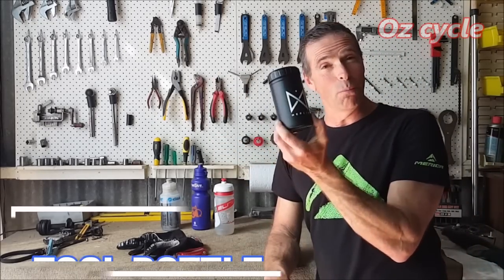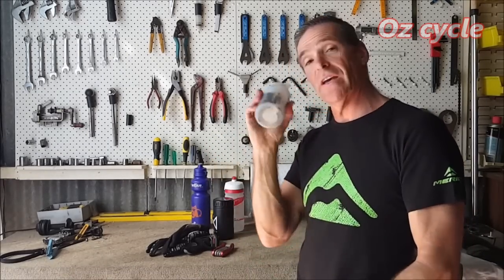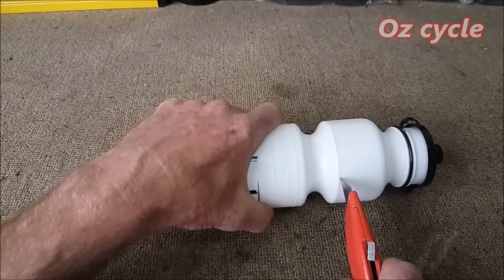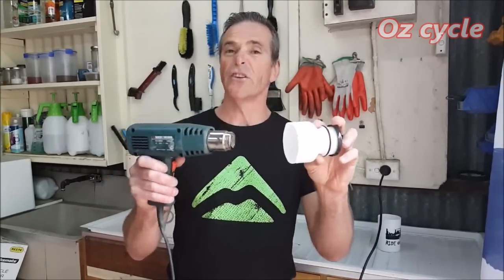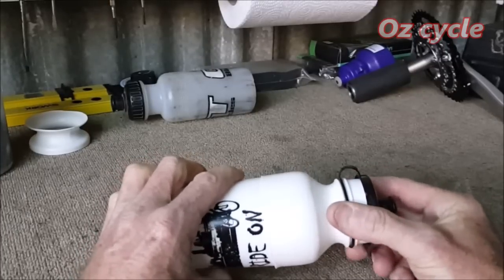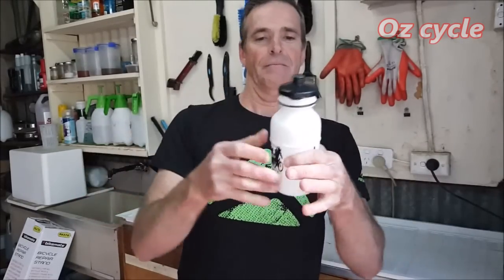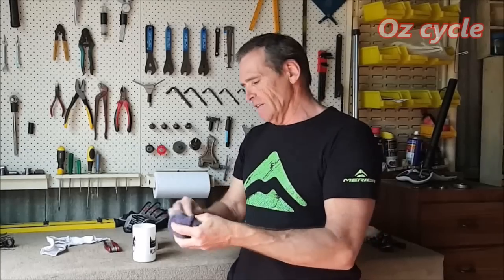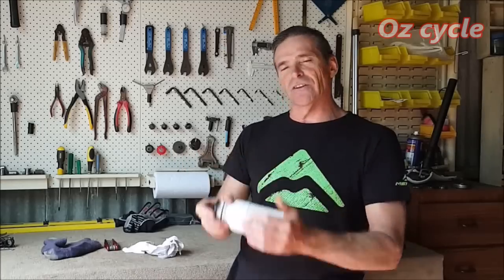Tool Bottle - make your own dirt cheap